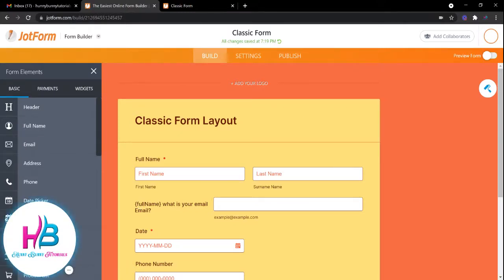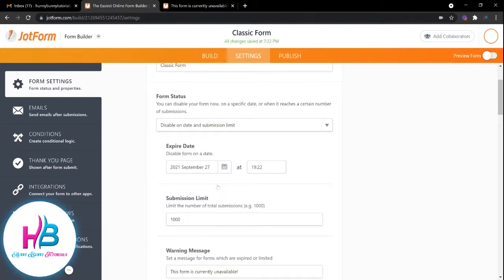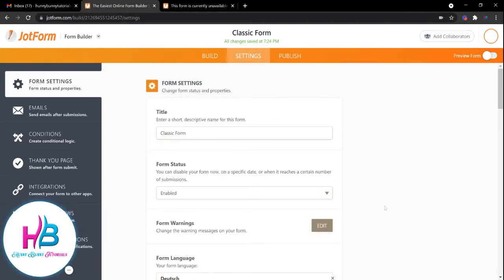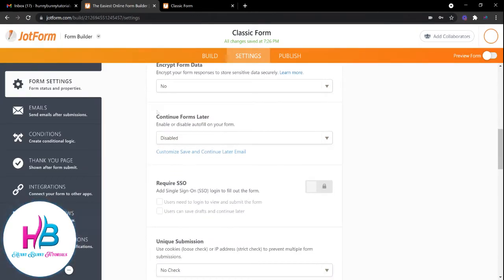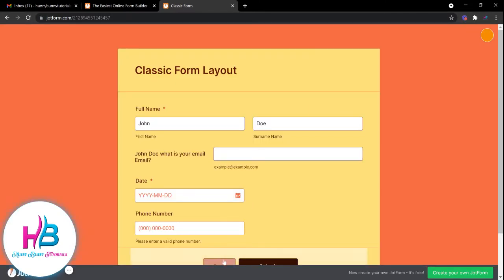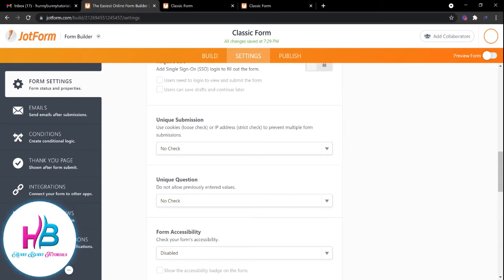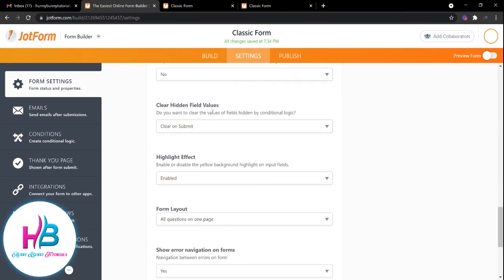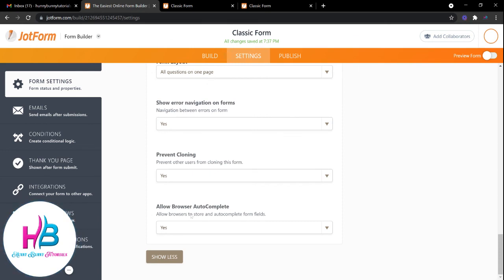Overview of Jotform settings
Hey Everyone,

In this video we will be learning about different settings in jotform and how you can handle each option.